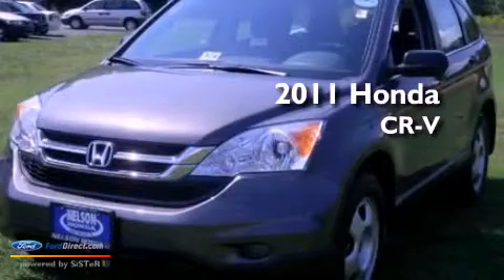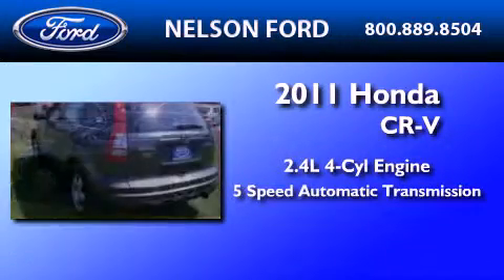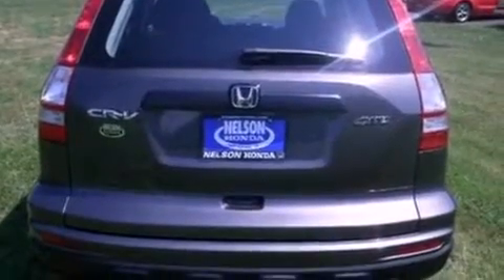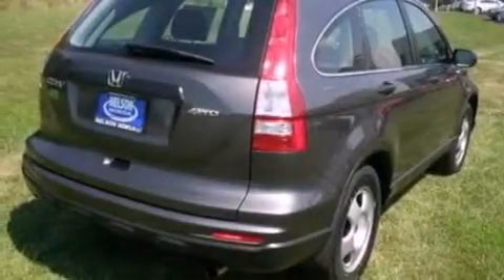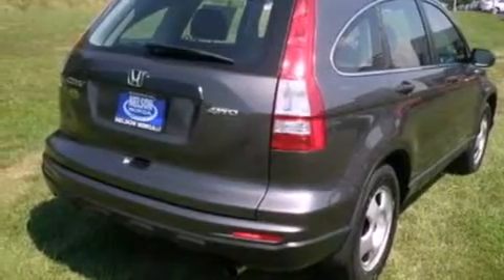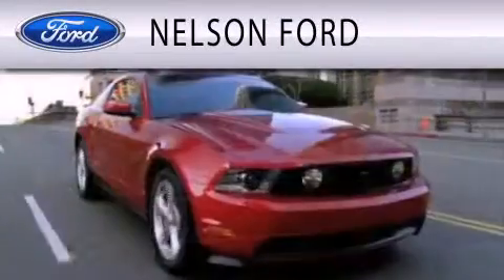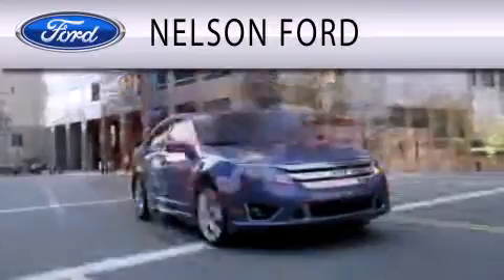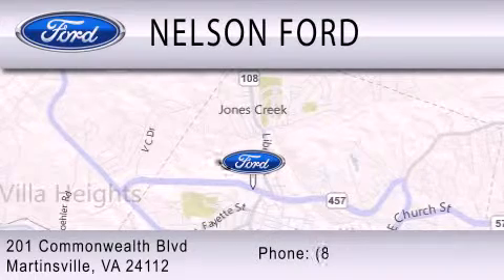2011 HONDA CR-V VA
Year : 2011

 Make : HONDA

 Model : CR-V

 Engine : 2.4L I4

 Trans . : AUTO 5SPD

 Exterior : GRAY

 201 East Commonwealth Blvd

  , VA 24112